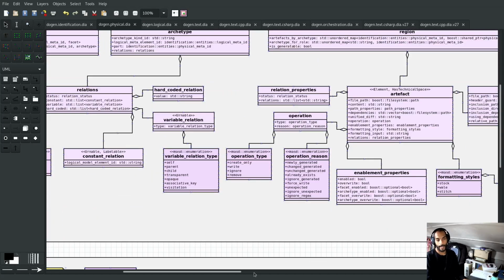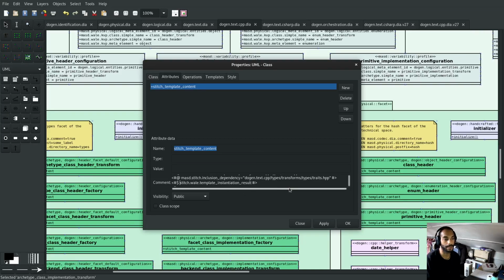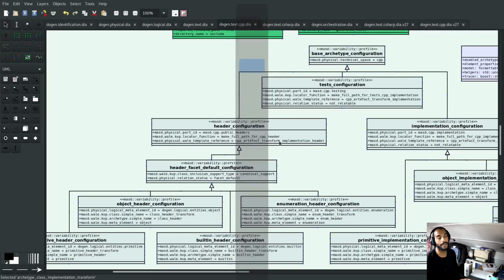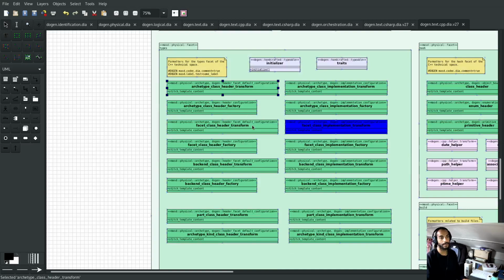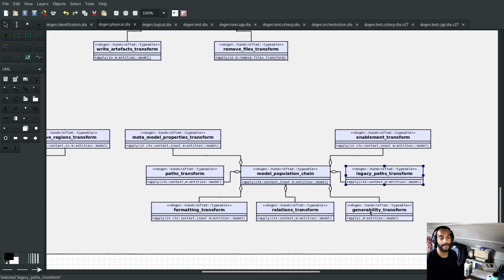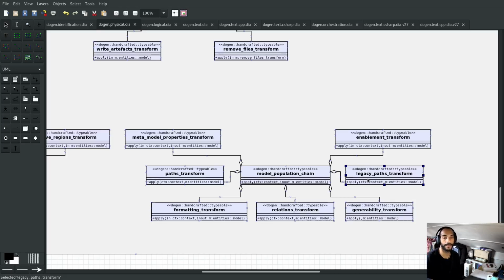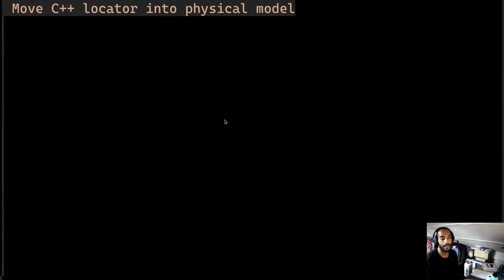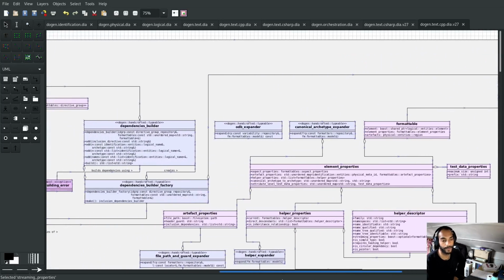MASD - Dogen Demos: Sprint 28